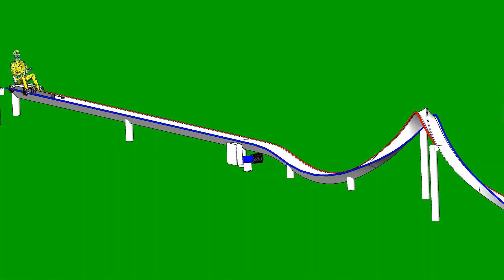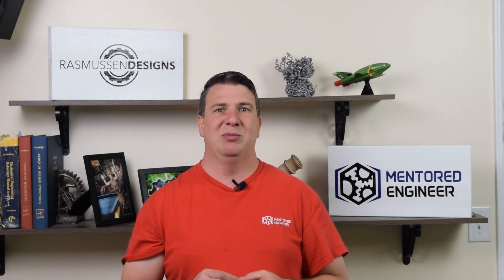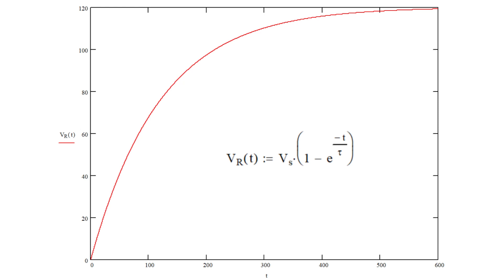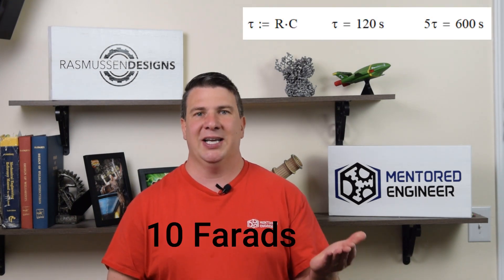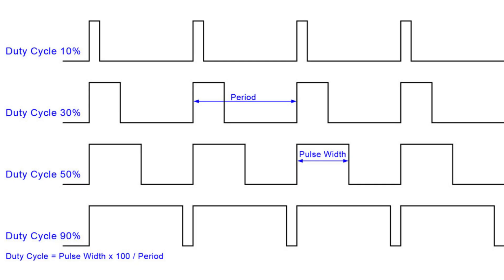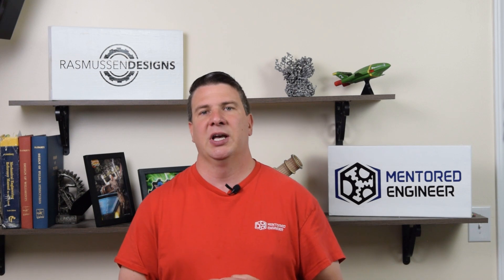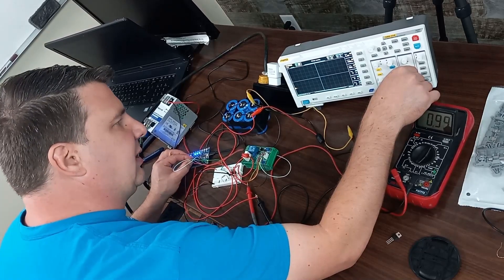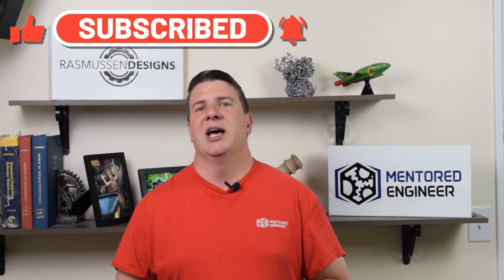Charging Capacitors with Current Limiting (PWM Style)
As we get started building our roller coaster, we need a sufficient power source.  I would like this to be "portable" so plugging it into the wall is an attractive idea.  Well, you can't plug a 3 hp motor into the wall.  It'll trip the breaker every time.

The solution is to store energy in capacitors! But how do we safely use capacitors charged to 96V?  Since we only get 15-20 amps out of a socket, how do we limit the in rush current?

Traditional charging methods waste power and take too long to charge.  Let's to this smarter.

But I Need Your Help!

Projects like this are expensive and take a while.  I need help.  I've created a YouTube Membership  channel to help others design and build your own backyard coaster.  Take a minute to check out the channel.  Perks of joining are:
Invitation to Ride Once Complete
Shout out in up coming videos
Your name engraved on a plaque to be mounted on the coaster